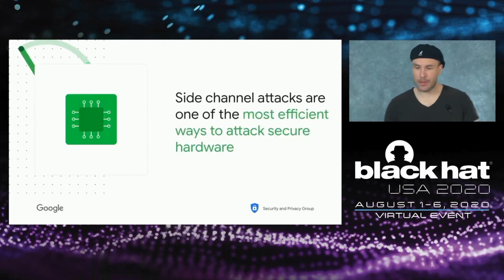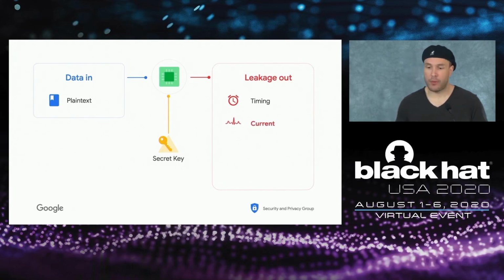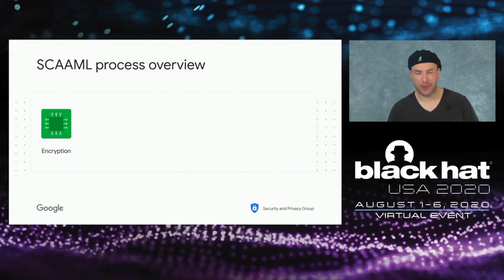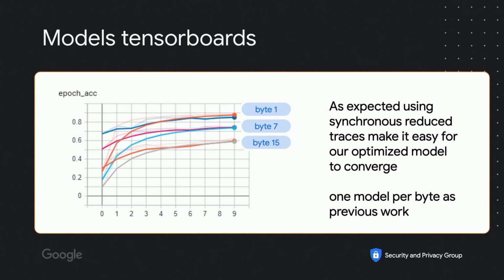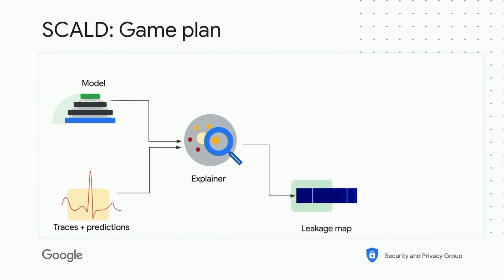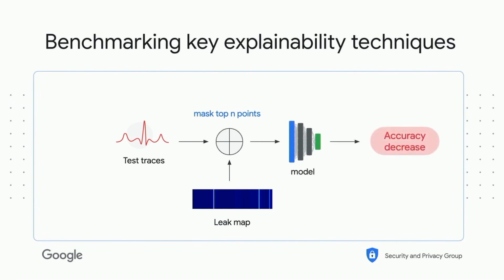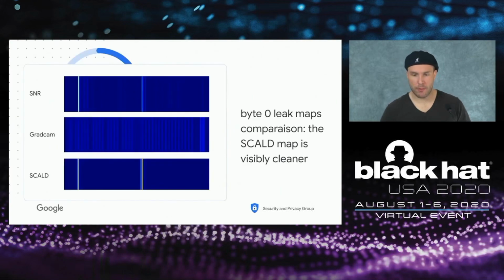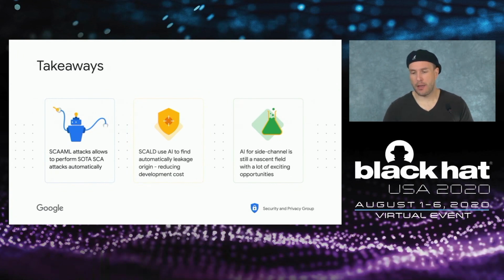A Hacker's Guide to Reducing Side Channel Attack Surfaces Using Deep Learning